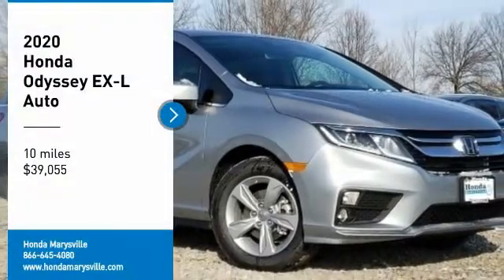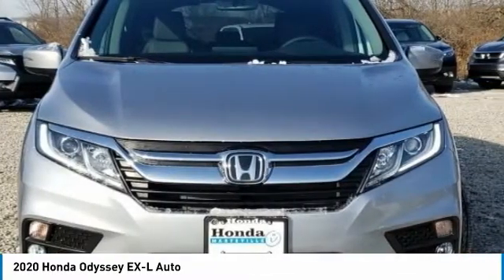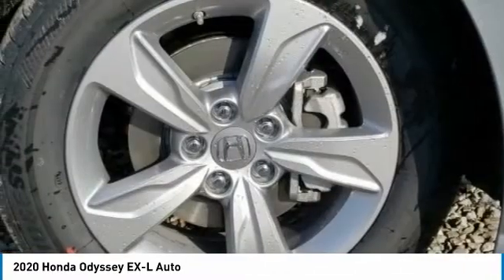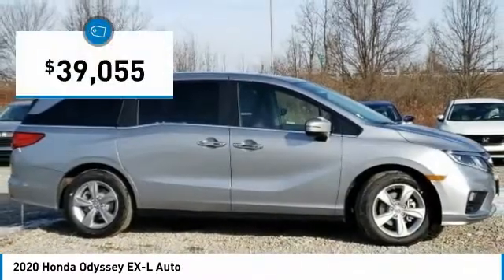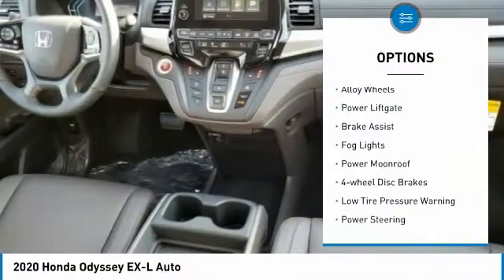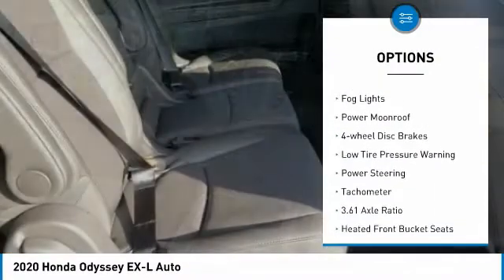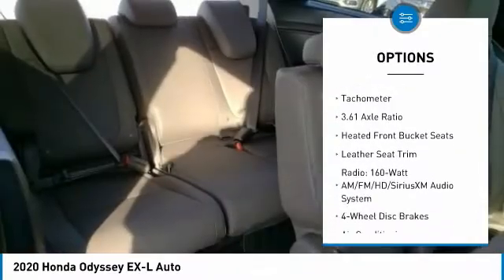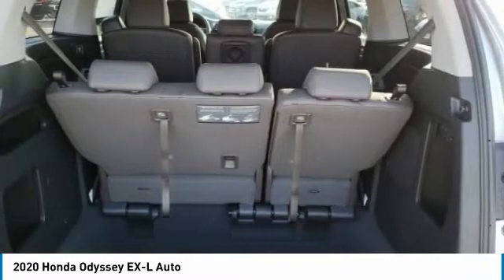2020 Honda Odyssey Marysville, Dublin, Delaware, Worthington, Marion, OH LB031619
Silver Metallic New 2020 Honda Odyssey available in Marysville, Ohio at
2020 HONDA ODYSSEY Marysville, OH
Stock# LB031619

Honda Marysville
640 colemans Crossing Blvd

*DESIRABLE FEATURES:* REMOTE START, BACKUP CAMERA, MOONROOF, LEATHER, HEATED SEATING, BLUETOOTH, ALLOY WHEELS, LANE DEPARTURE WARNING, 3RD ROW SEAT, HOMELINK, POWER LIFT GATE, MULTI-ZONE AC, KEYLESS ENTRY, POWER SLIDING DOORS, TINTED GLASS, FOG LIGHTS, BLIND SPOT MONITORING.

*TECHNOLOGY FEATURES:* This Honda Odyssey Includes Steering Wheel Audio Controls, Satellite Radio, Keyless Start, Memory Seats, Anti Theft System, Auxiliary Audio Input, Adaptive Full Speed Cruise Control, HD Radio, AM/FM Stereo, Garage Door Opener, MP3 Compatible Radio, Digital Media Storage, Memory Mirrors

*STOCK# LB031619 * Honda Marysville has this 2020 Honda Odyssey EX-L Auto ready for sale today with an additional *91 Other Odysseys Like This In Stock!* Don't forget Honda Marysville WILL BUY OR TRADE FOR YOUR VEHICLE, MOTORCYCLE and/or ATV!

Honda Marysville serves Marysville, Dublin, Urbana, Lima, Delaware, Marion, OH. You can also visit us at, 640 Coleman's Blvd Marysville OH, 43040 to check it out in person!

This Honda Odyssey comes Factory equipped with an impressive 3.50 engine, and automatic transmission.

*EXTERIOR OPTIONS:* Aluminum Wheels, Privacy Glass, Fourth Passenger Door, Power Fourth Passenger Door, Auto Headlamp, Spoiler / Ground Effects